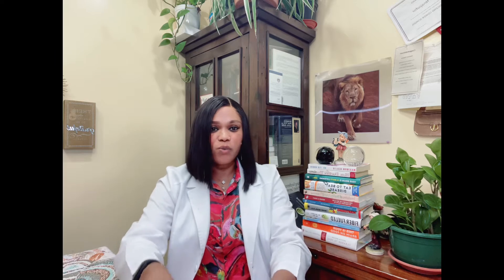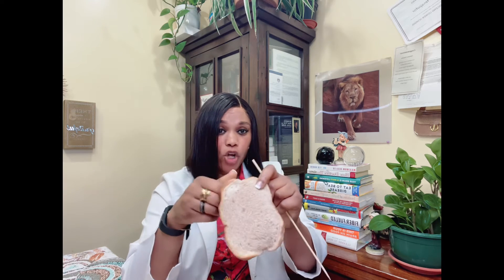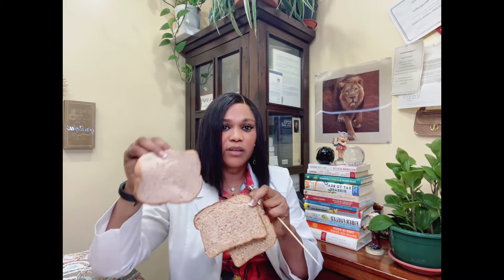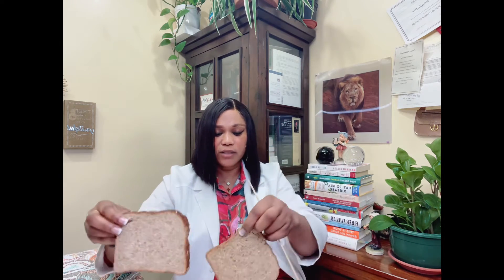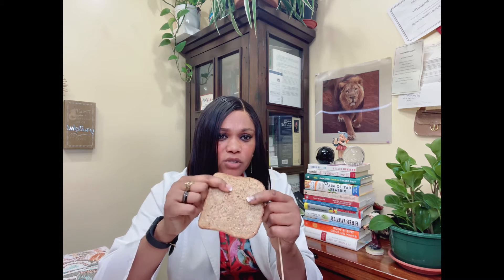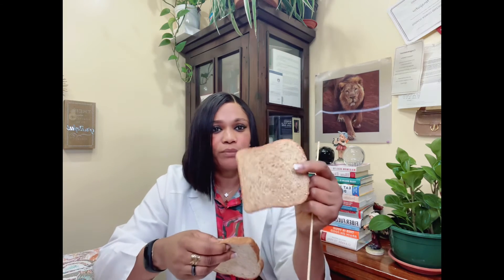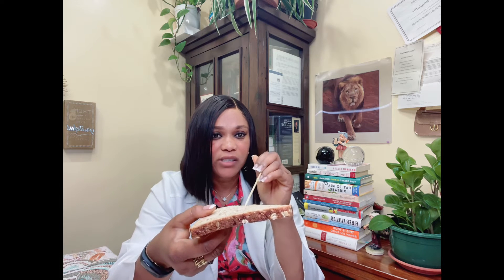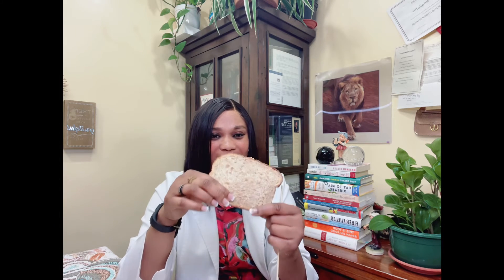Tips for Healthy Bread Options